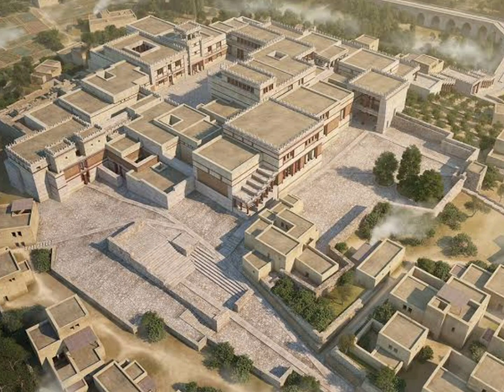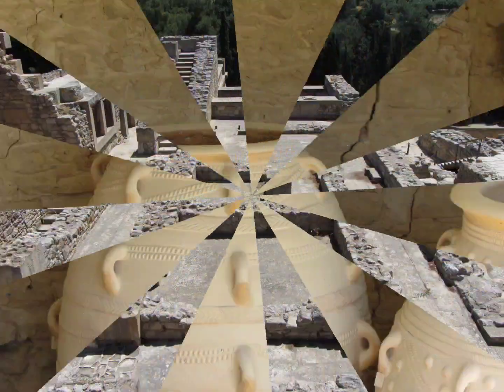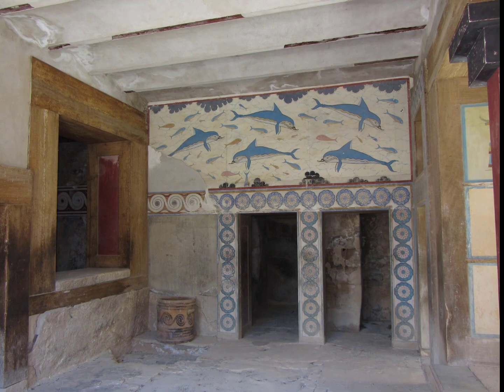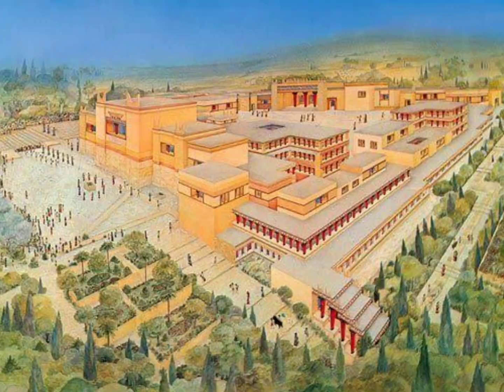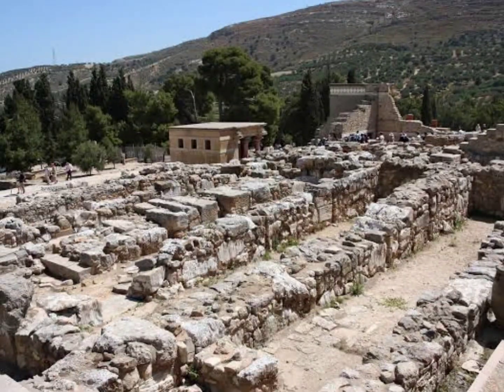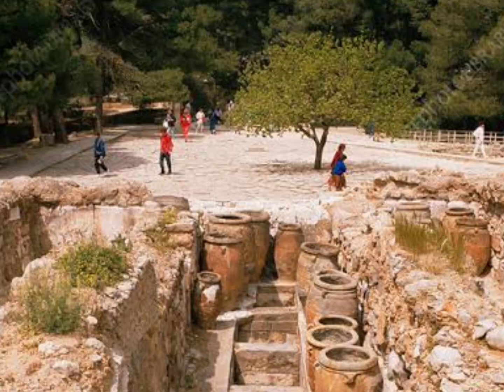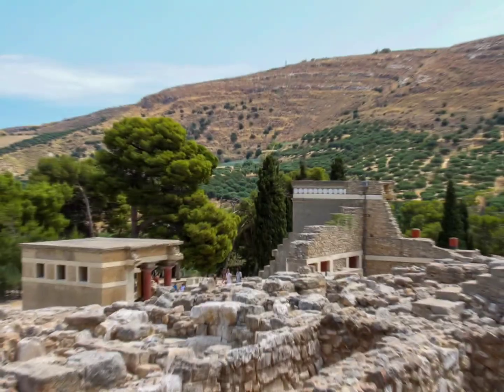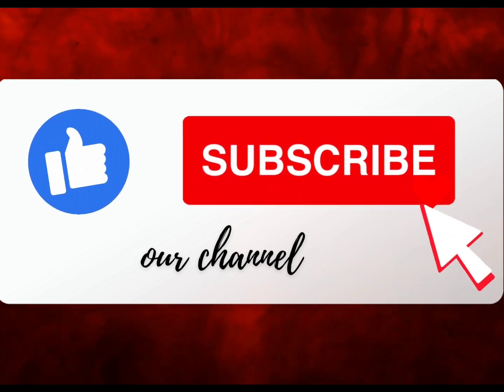Unraveling the mystery of royal lineage:KINGS and Queens of Knossos